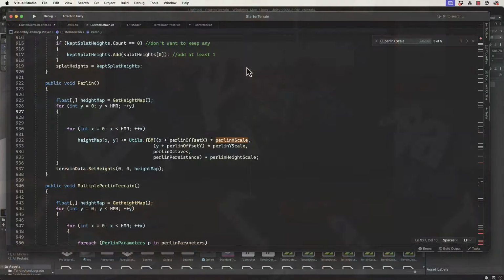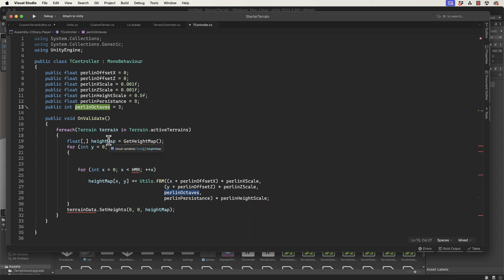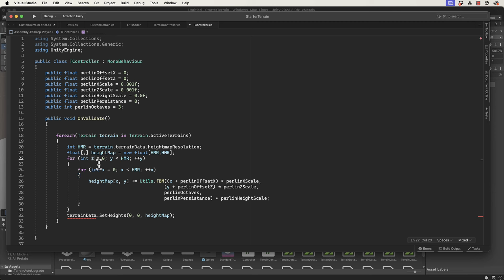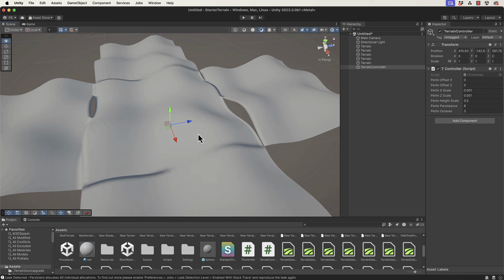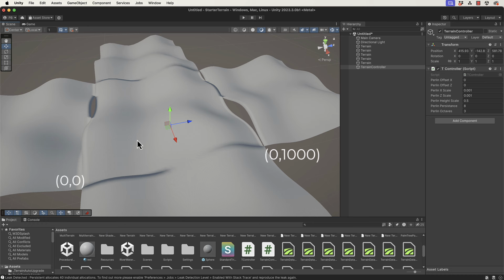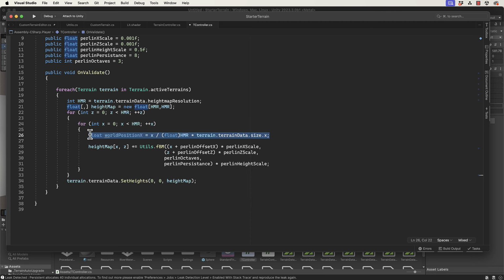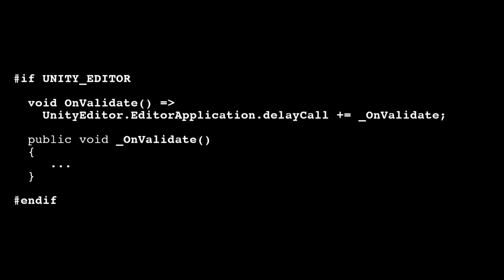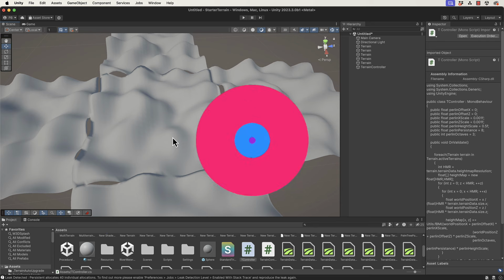Programming for Multiple Terrains in Unity Part 2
In this playlist viewers will learn how to use Perlin Noise to set the heights of a terrain across multiple terrain objects and ensure the seams fit neatly together.